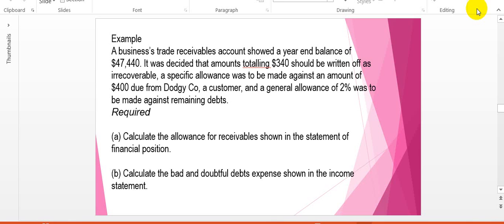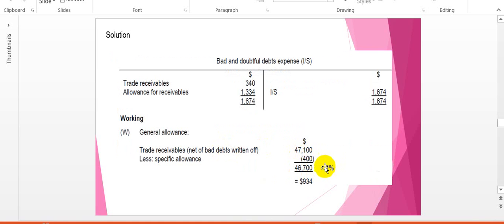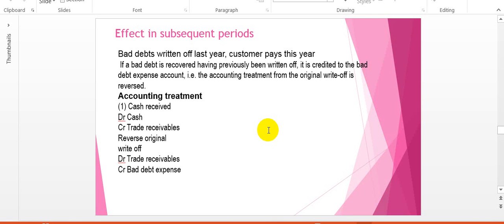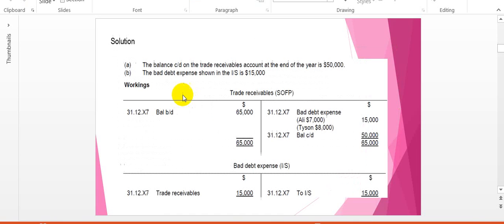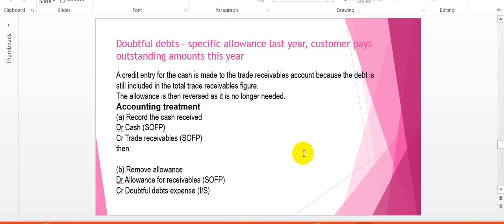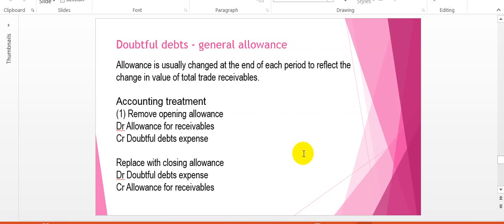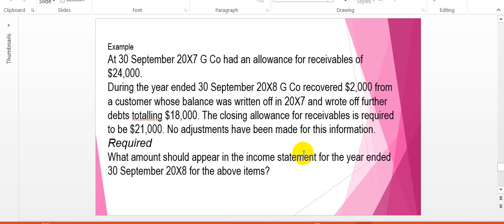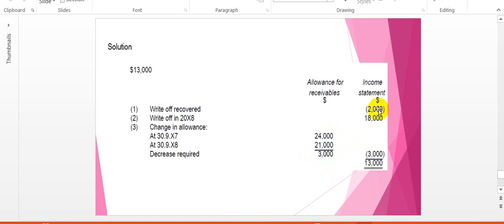Irrecoverable debts2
Accounting for Irrecoverable debts